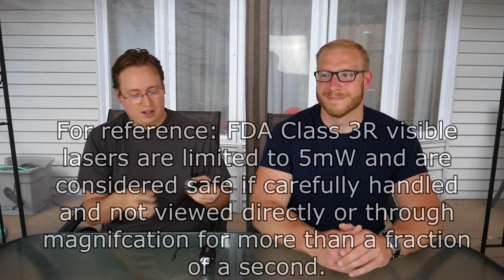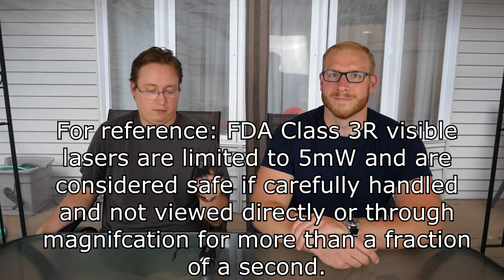Airsoft and Laser Safety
Today on Gun Gamers, E House and Kyle give some thoughts on laser safety for airsoft gaming and the use of lasers at airsoft events.

Video starring Eric Houseknecht and Kyle Hoey.

Be sure to check out Gun Gamers on Facebook and look at the pinned post for how to buy patches

Join the Gun Gamers Discussion Group for fun discussions, and to keep up with our nonsense